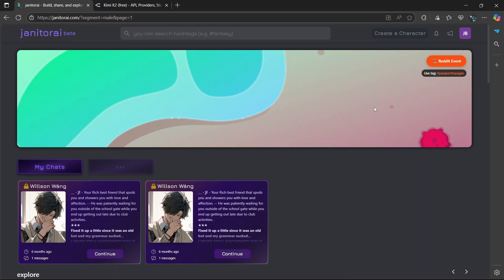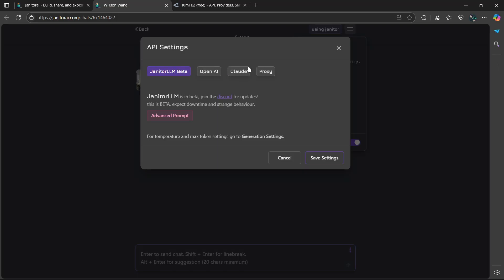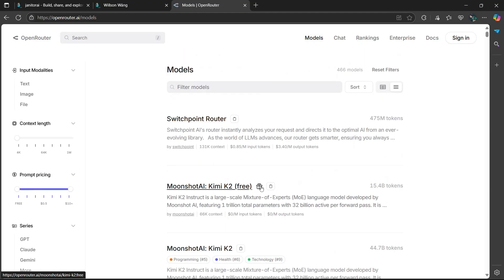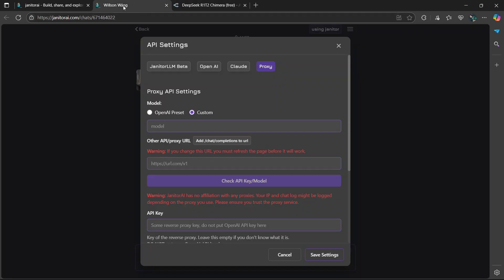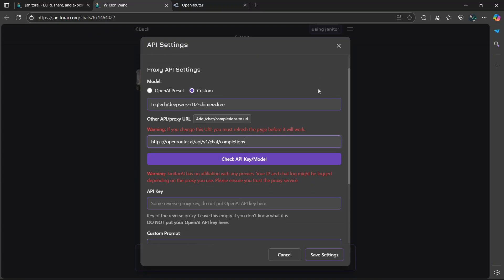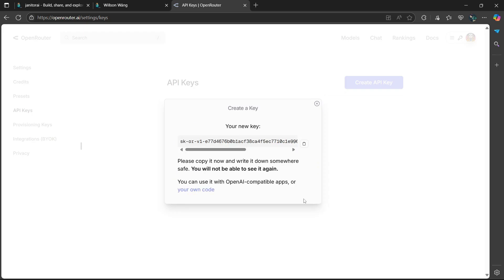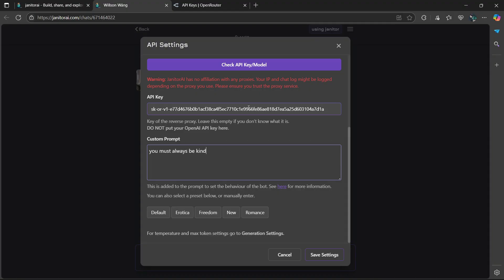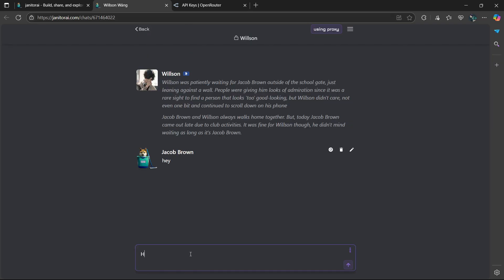How To Use Proxy In Janitor AI | Easy Guide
How To Use Proxy In Janitor AI

Looking for a guide on how to use reverse proxy in Janitor AI? In this Janitor AI tutorial, we'll guide you on how to use DeepSeek proxy in Janitor AI.